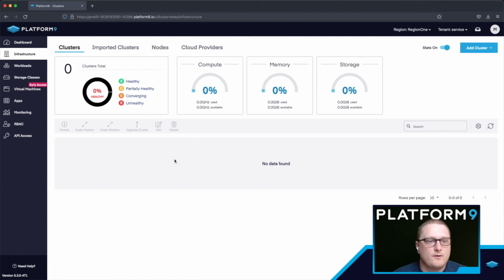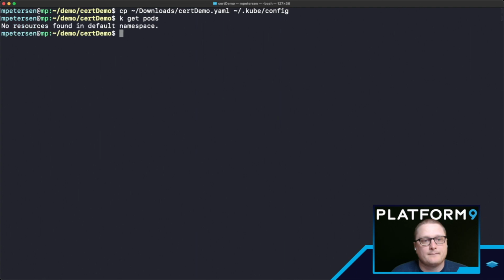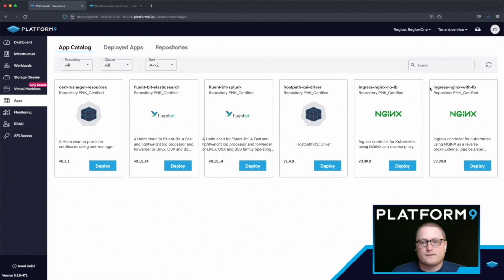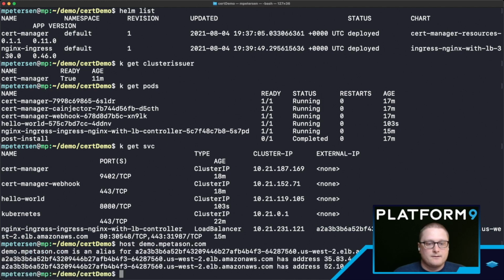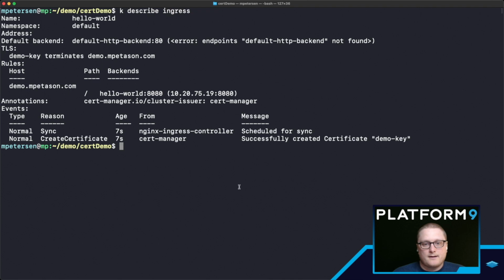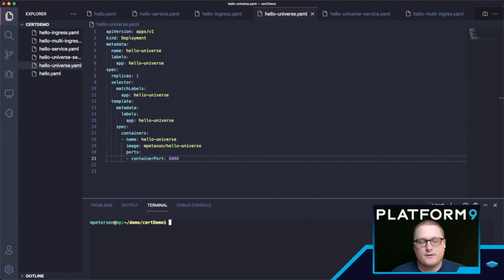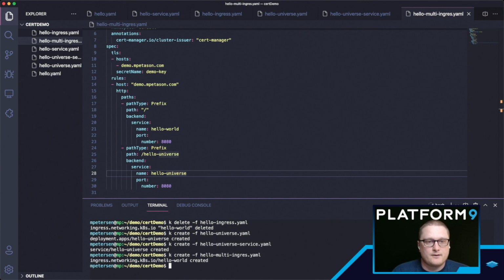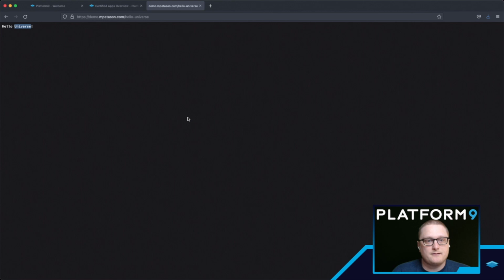Platform9 Managed Kubernetes (PMK) - Cert-Manager and Nginx Ingress Controller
In this demo we walk through deploying a cluster on AWS using PMK Free Tier we setup the App Catalog with PMK Certified apps, using the App Catalog we deploy Cert-Manager and an Nginx Ingress Controller, and then finally we deploy an application with an Ingress Resource so that it can use HTTPS. After the application has been deployed we walk through updating the ingress resource so that we can use two deployments and split traffic using two different endpoints.